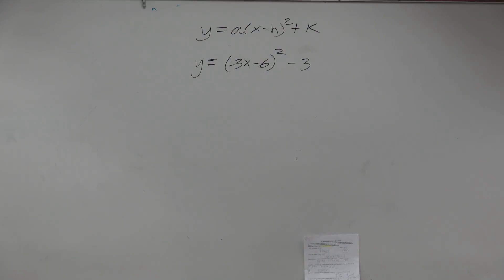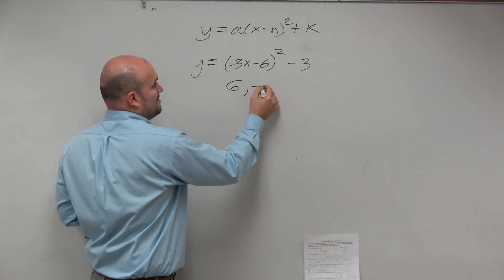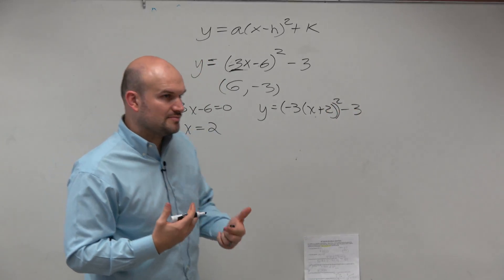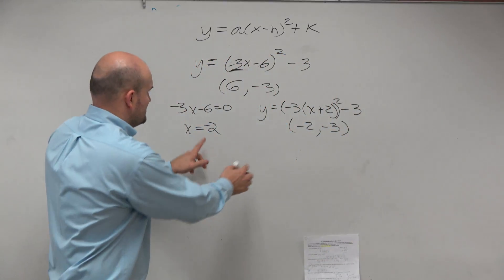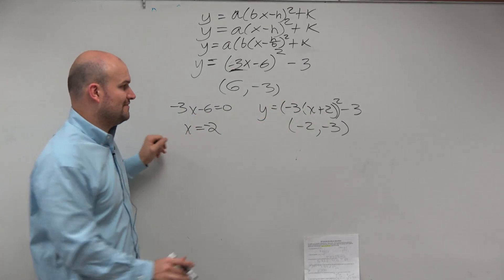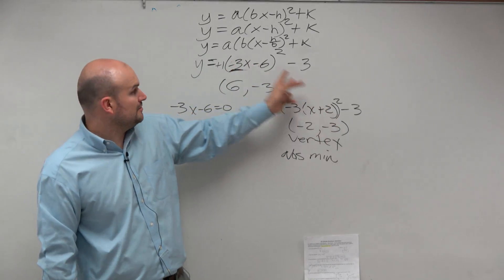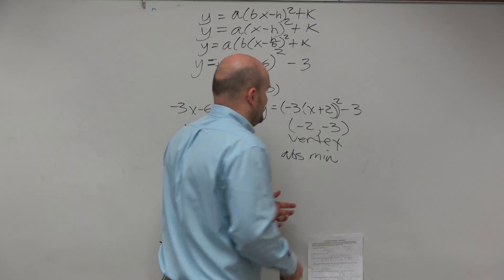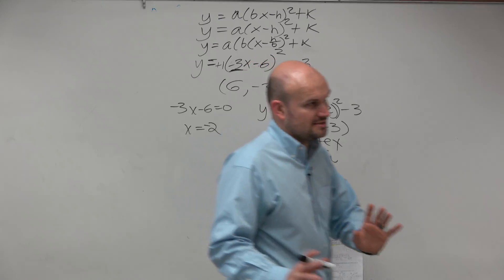Label the vertex of a parabola with b